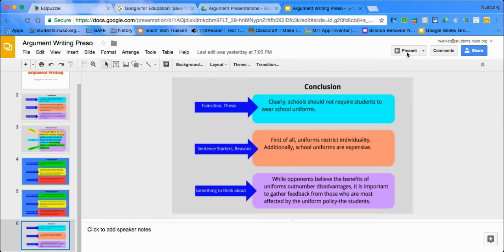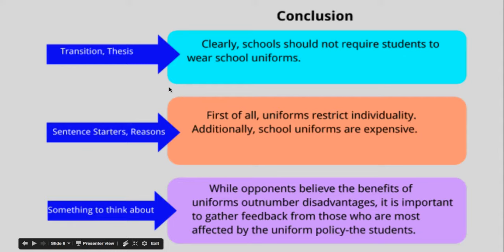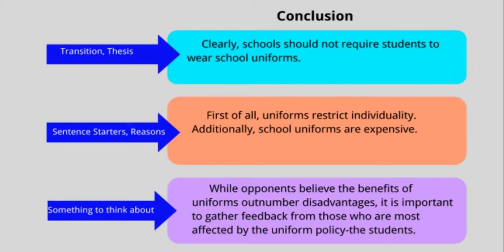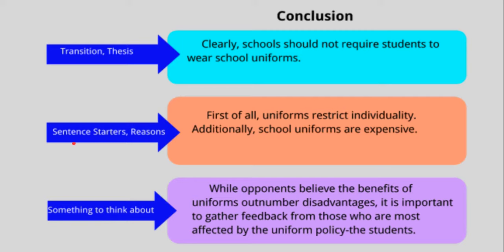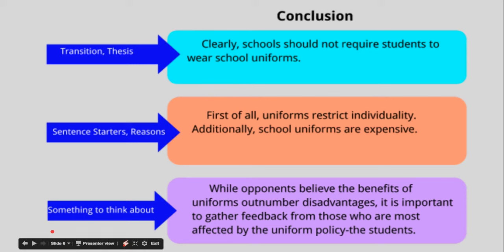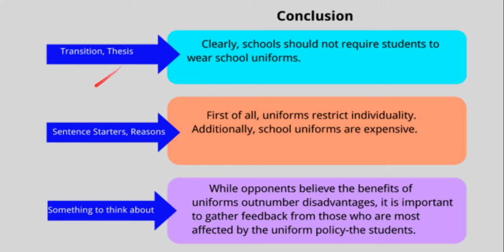Argument Essay Conclusion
A step by step tutorial for sixth graders working on their argument essays. Part 3 of 3